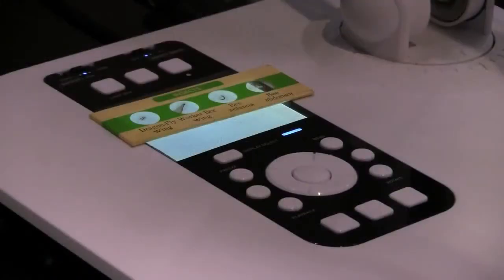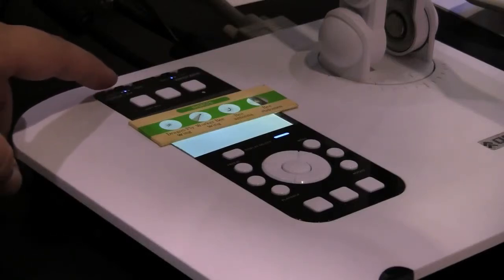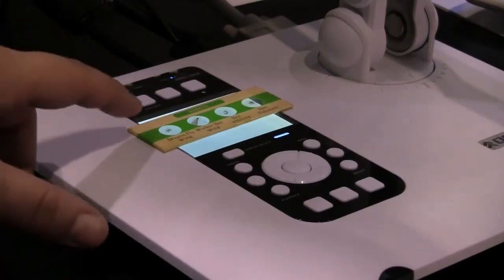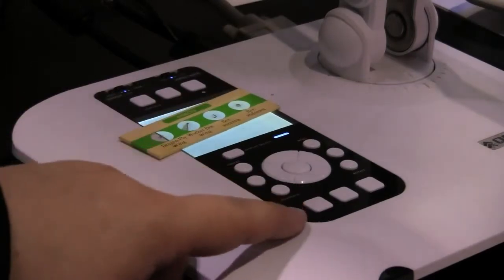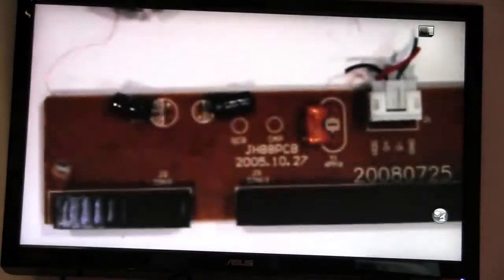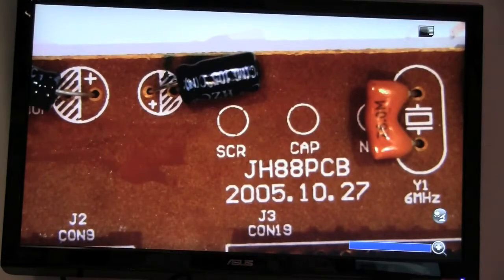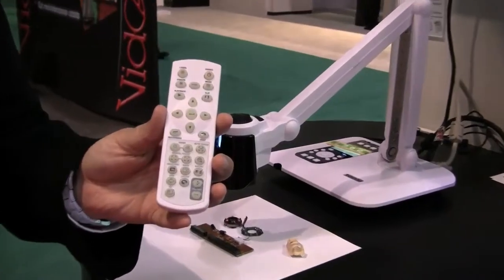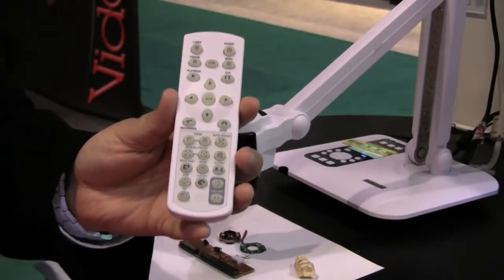QOMO QPC60 Portable Visualiser Introduction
In the portable document camera world, it doesn't get any better than this, the QPC60. This camera offers incredible flexibility and can be used without any computer to record an MP4 video with the built-in microphone. Then, play it back via the on-board colour LCD display and speaker. Finally, save everything to the SD card, and transfer all your files to another computer.

Features:

    Record/playback video in MP4 format,
    Built-in microphone & speaker,
    LCD color display & backlit stage,
    5 Megapixel CMOS sensor,
    48x optical quality zoom,

The good looking QPC60 forms a compact and slim package when it is stored. In addition to the super-fast auto focus and macro viewing mode, the QPC60 Document Camera also has 3X Optical, 2X Smart Zoom (rescaling sensor zoom), and 8X Mechanical zoom for a total of 48X Optical Quality Zoom. If that still is not enough for your needs, then you're are in luck because the QPC60 also comes with a microscope adaptor to view even the smallest of details.